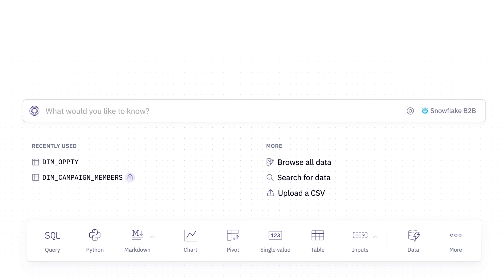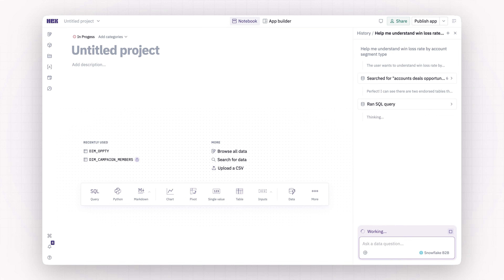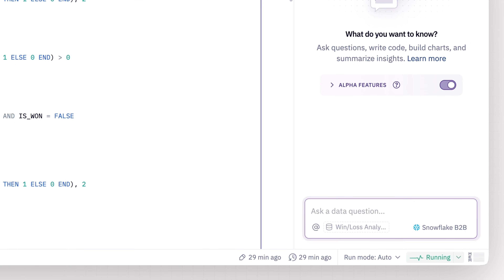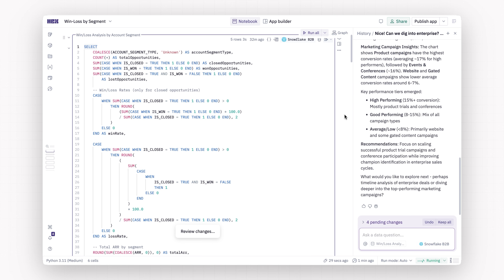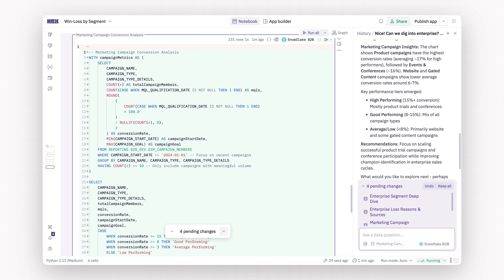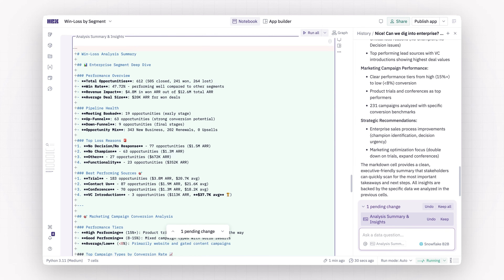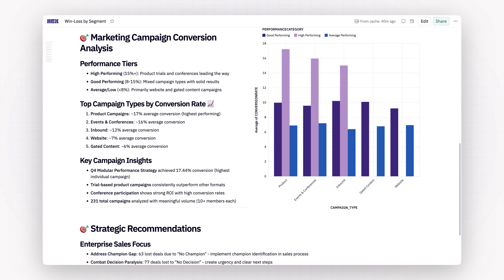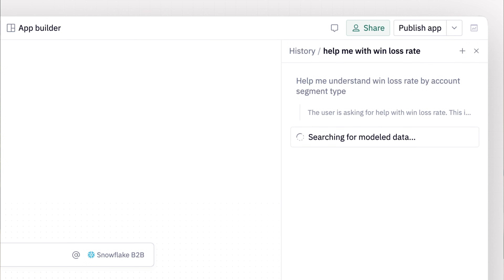AI agent meets the world's best notebook | Hex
Today, we're introducing the Notebook Agent — bringing the best of agentic capabilities directly into Hex where data teams are already working. Ask any question in natural language, and watch as the agent plans analyses, searches your warehouse, generates code, creates visualizations, and synthesizes insights in one unified workflow.